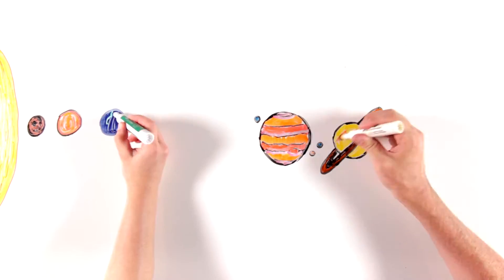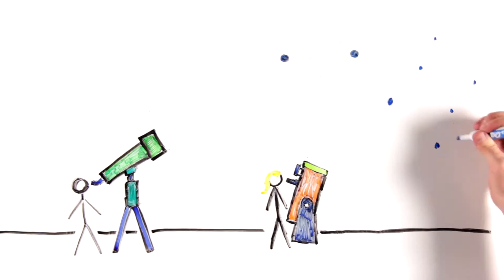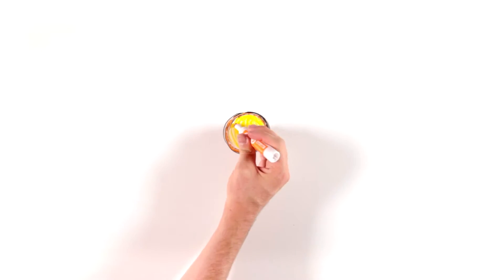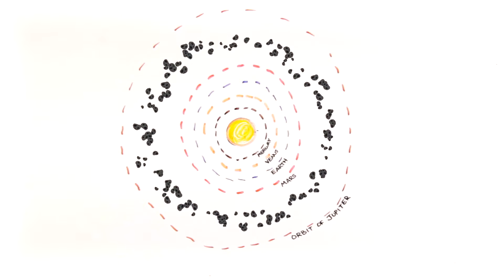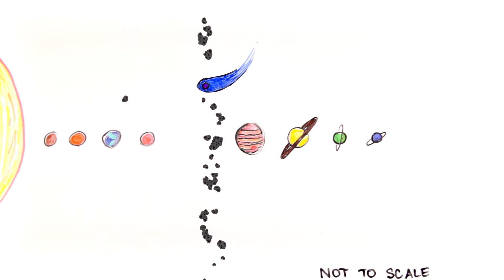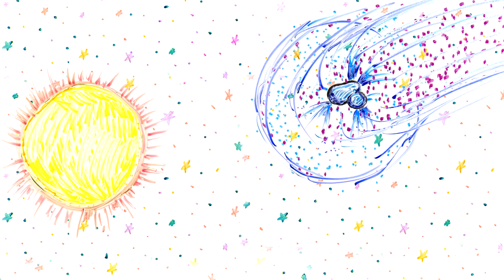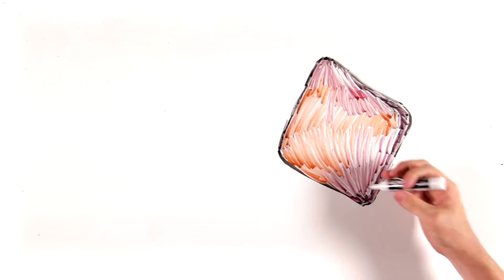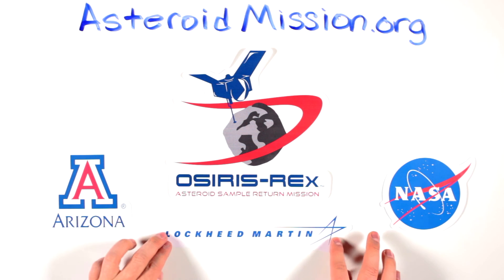Asteroids vs. Comets